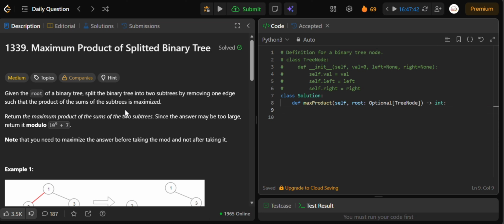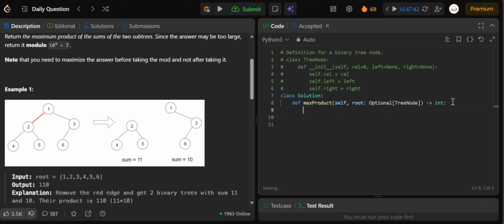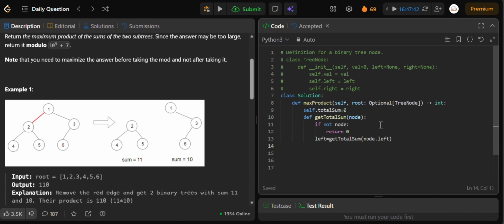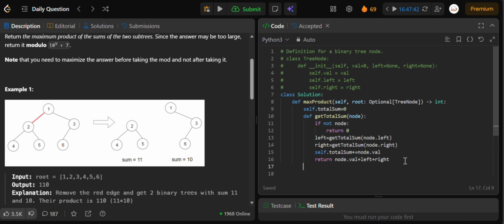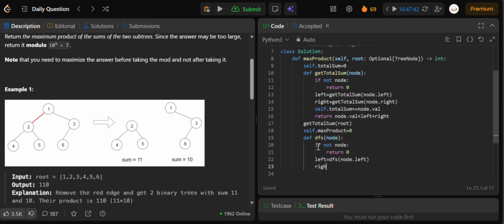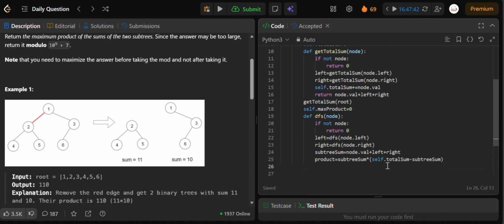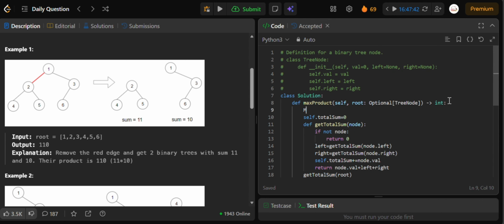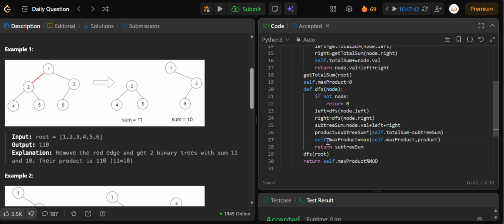1339. Maximum Product of Splitted Binary Tree - Python - Medium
Please do supporting guys☺️
mention you doubts in comments💬